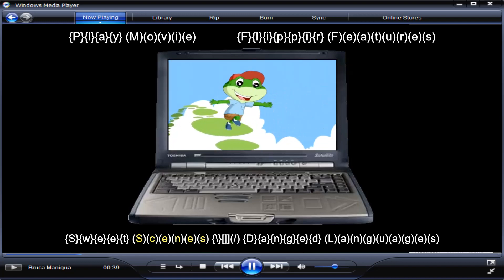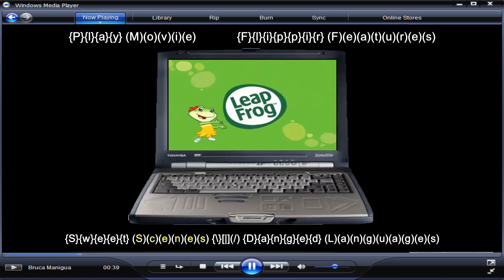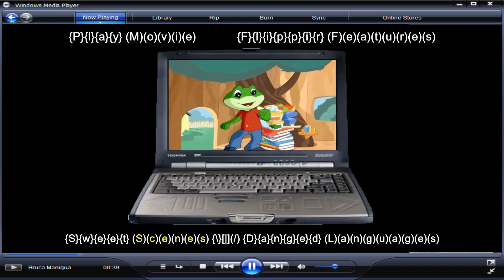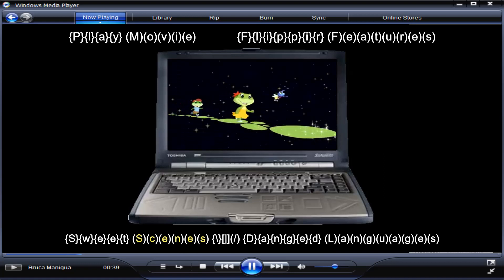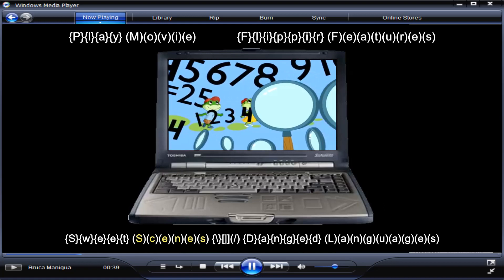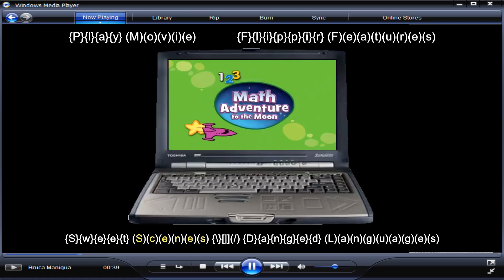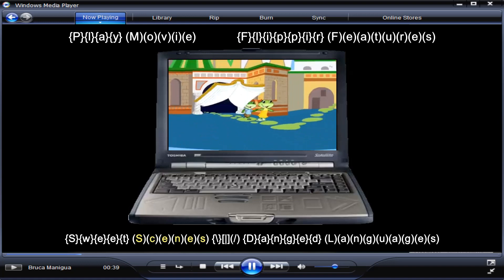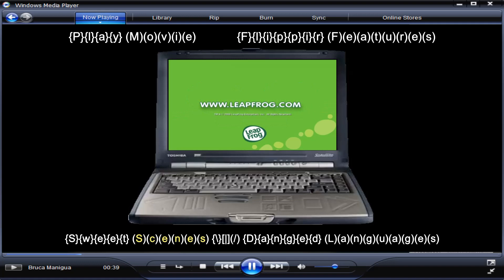{Leapfrog} [Let s] [Go] [To] [School] [Math] [&] [Adventure] [To] [The] [Moon] [Dvd] (2003)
e {Re} [Yvdbg] {/}[|](\) [Ervgde] (Ytvgf)
er tgb er d ert dc er de er dcf ert dc e
er wsx ert dcf er dcf ert dc ert dcf eri
er qaz er dc ert dcf er dcf er decf er l
E e rfv {S}{e}{e} [T][h][e] (M)(a)(y) edc
er okm er d er dc er dcf er dcfc er dcf
er plm er dc er dc er fd erd ef er dcf ai
er egm er d er dfc er dcf er dc er dc er
er qgm er def er dcf er df ert d erdt  al